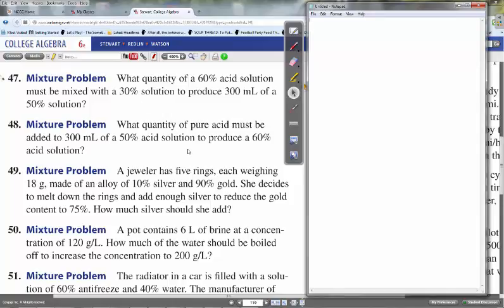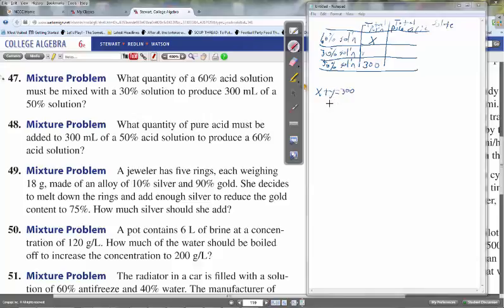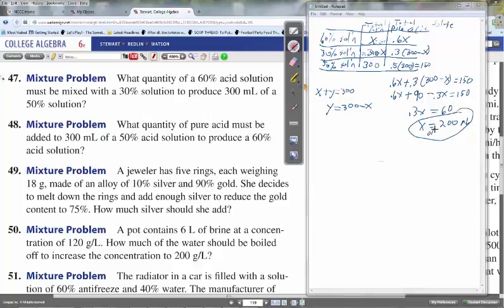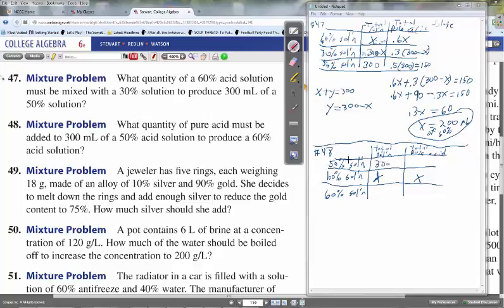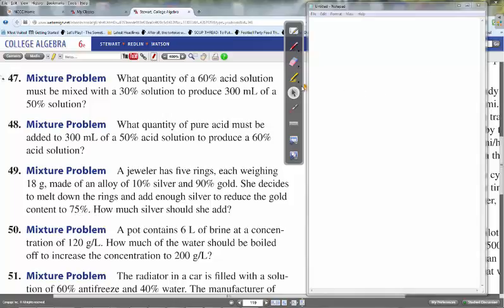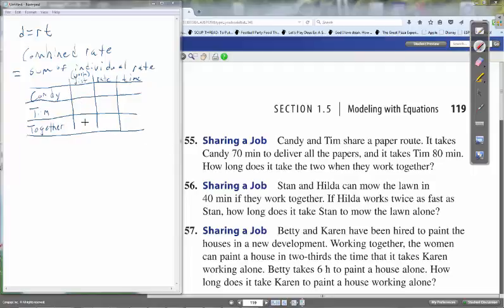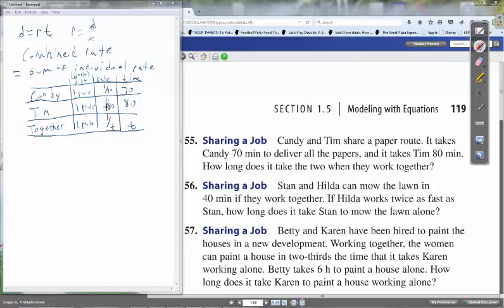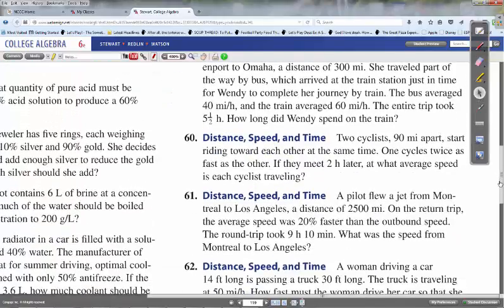Section 1 5 pt3 Lecture